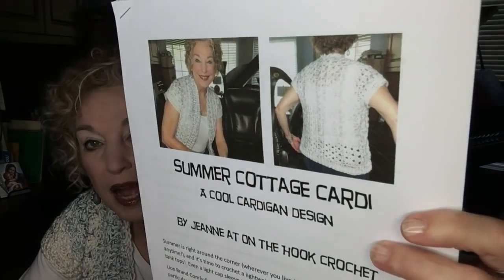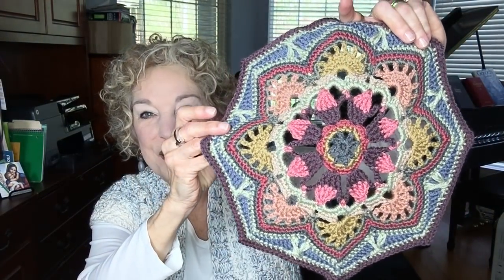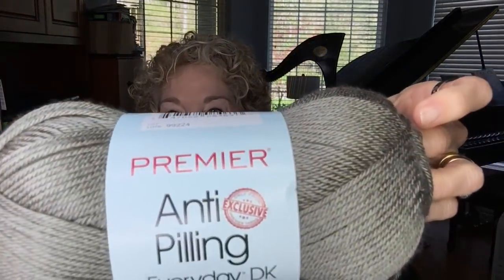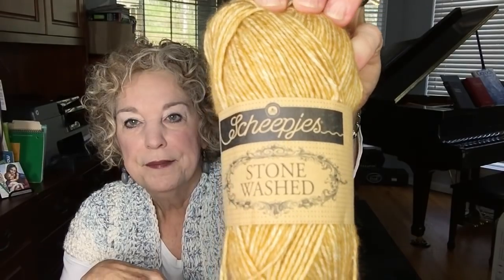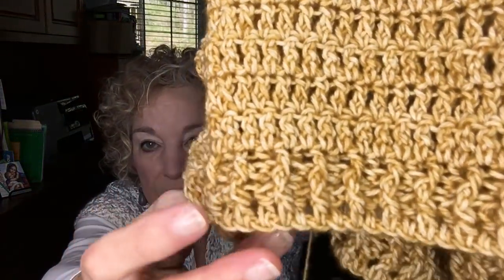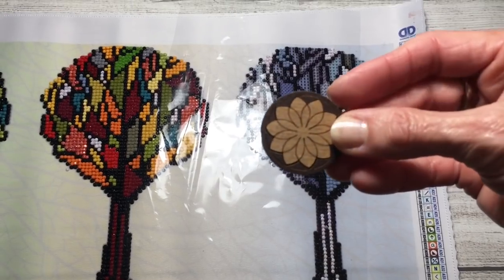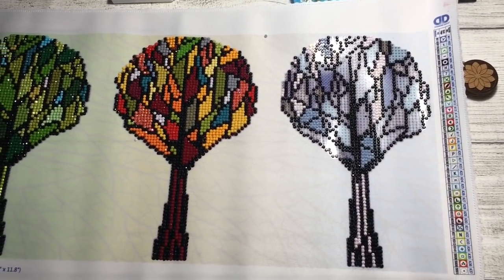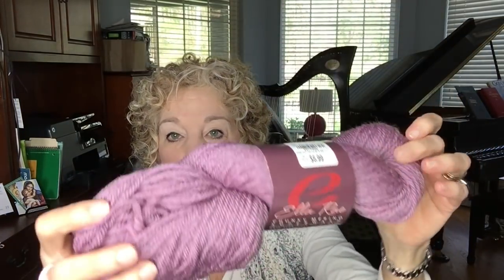Summer Cottage Cardi Pattern Release! Persian Tiles progress & new Sunlit Tee! On The Hook Crochet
Today, I'm releasing the Summer Cottage Cardi pattern!  Progress reports also on my Persian Tiles throw, a diamond painting project and a new design -- my Sunlit Tee for summer wear.  Join me!

Janie Crowfoot episode interview on Fruity Knitting (This is GREAT! – Start at 43 min)
Start at the 43 minute mark.
Winners will be chosen on Thursday, April 5, 2021. Prizes are worth $32.00, plus shipping. Open to Continental US.  If you win, and are not in the Continental US, I may email you a digital pattern of your choice from my Etsy shop and award the physical gift to another entrant on this video only.  Good luck, everyone!!

ON THE HOOK CROCHET COMMUNITY!